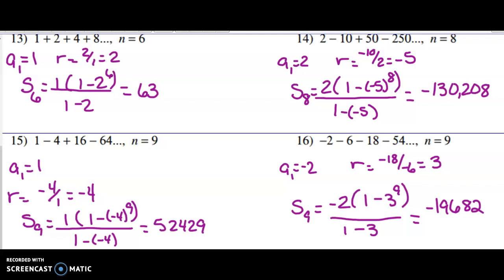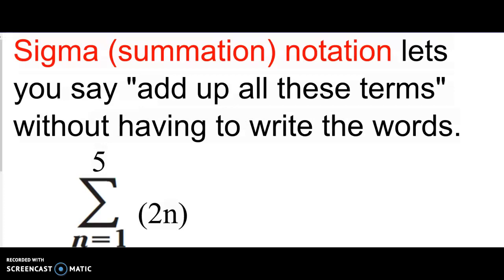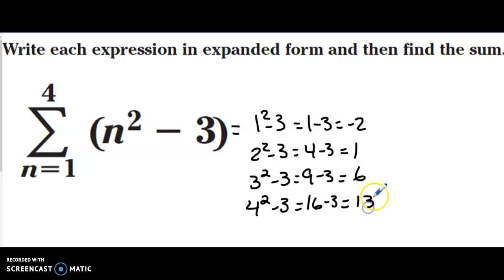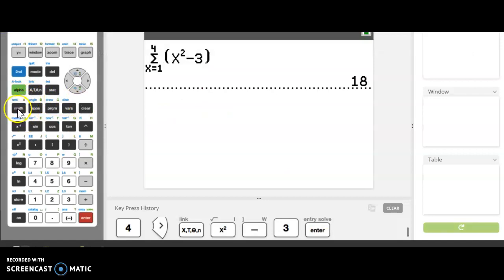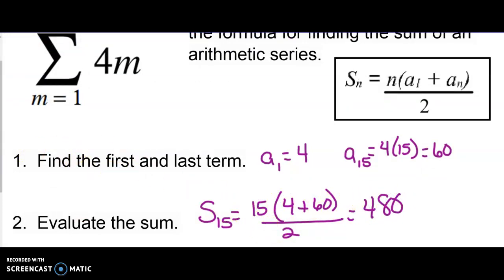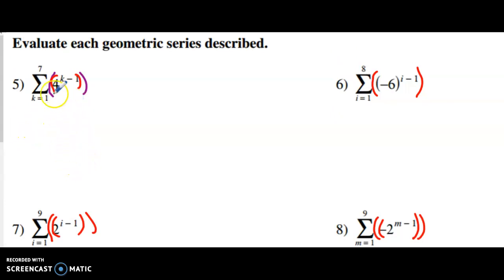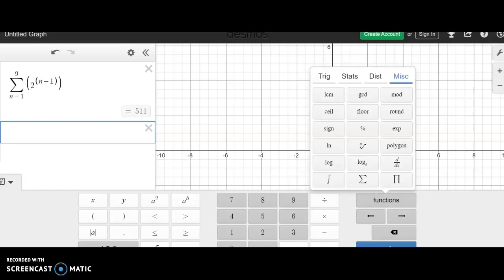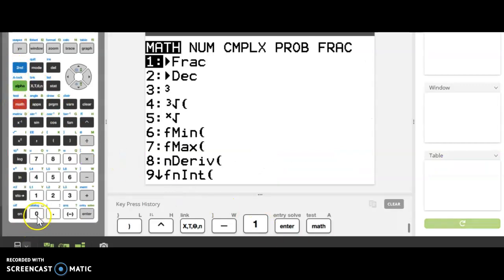Geometric series w/ Summation Notation